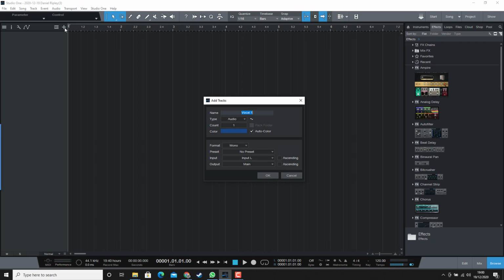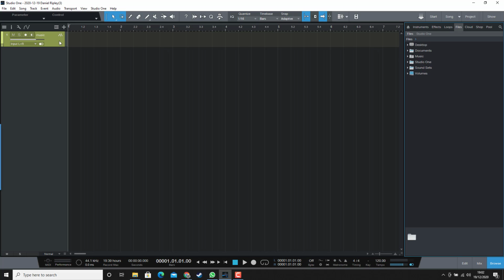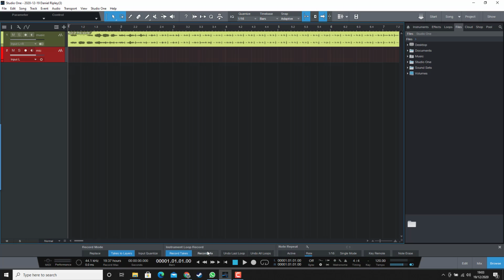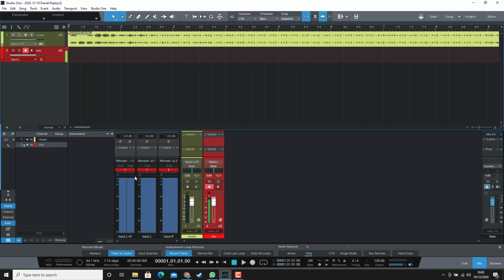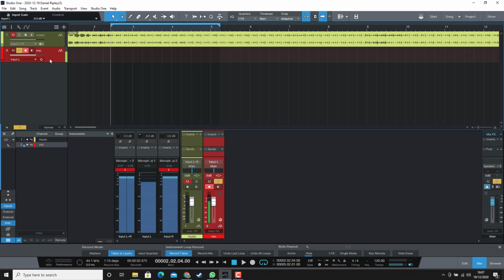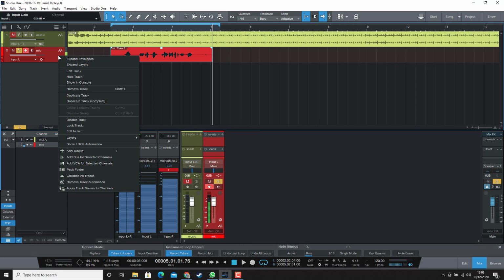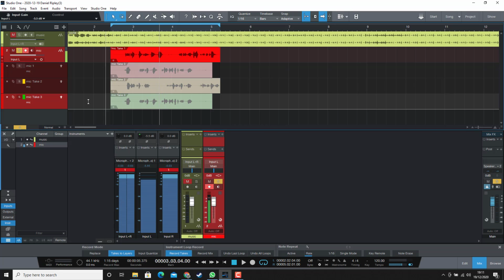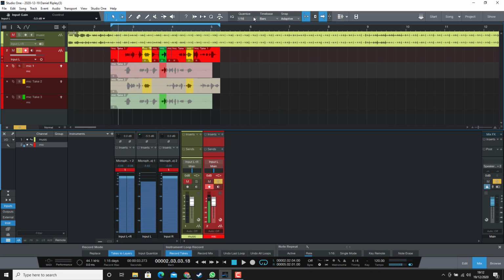studio one QA 001